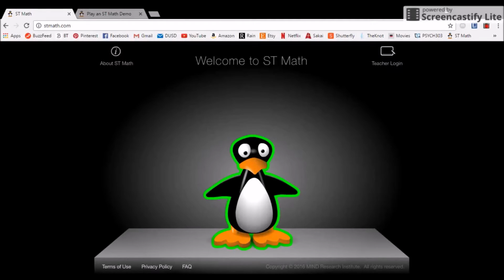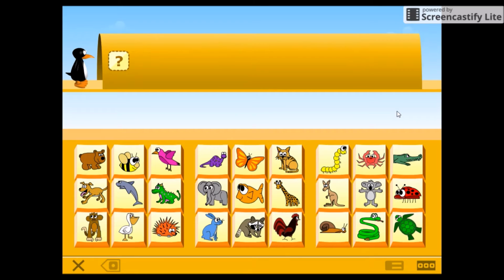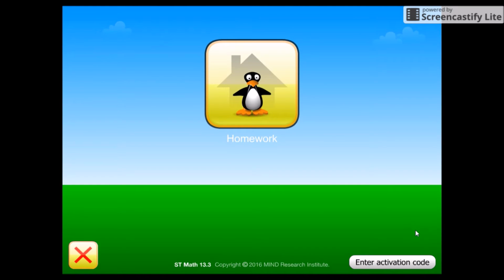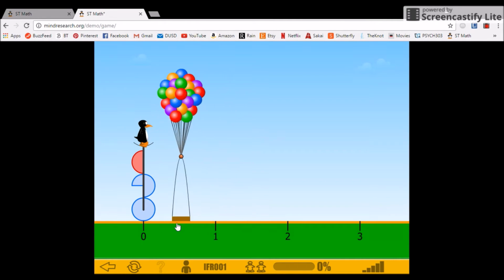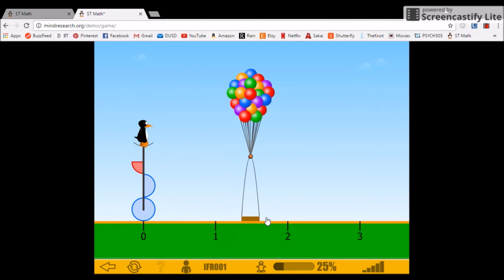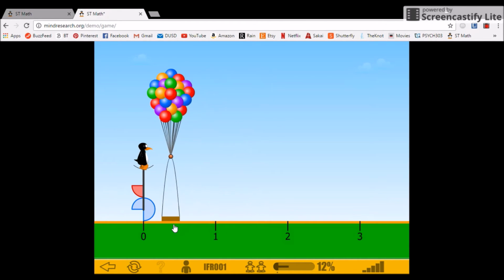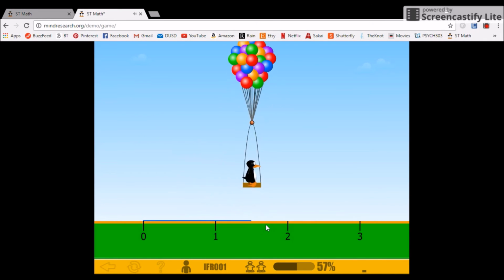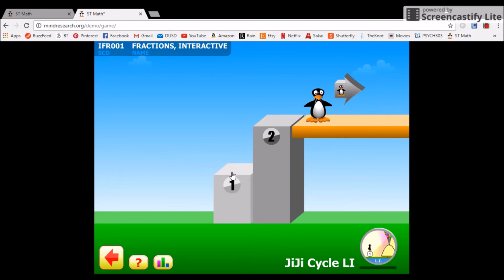EDTC 515 MARP - ST Math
This is my MARP presentation for Azusa Pacific University's EDTC 515, introducing ST Math.